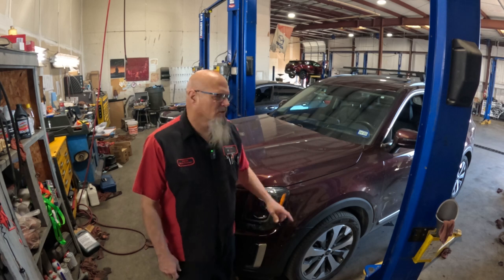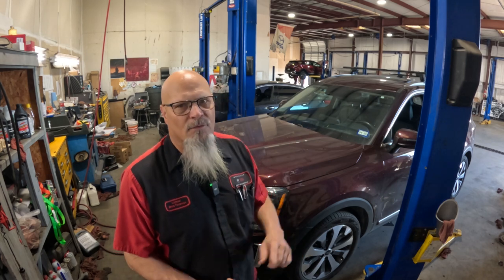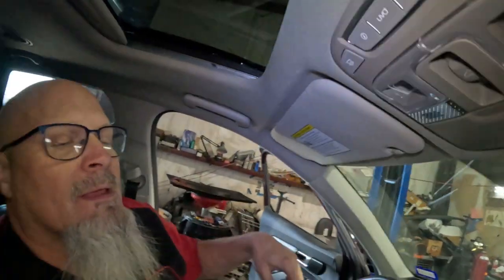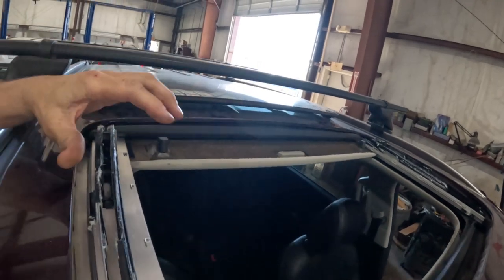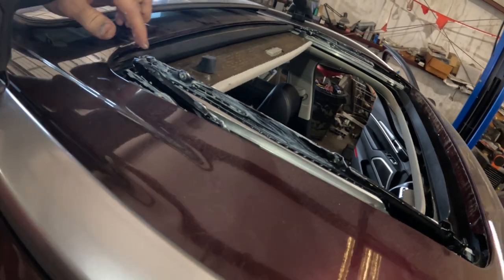Sunroof won't close. KIA Telluride.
The KIA Telluride and Sorento have a known issue when it comes to the sunroof getting stuck.  Broken wind deflectors can also cause broken Mechanism Assemblies.  Today we will repair a broken wind deflector and a sunroof that got off track due to that wind deflector issue.